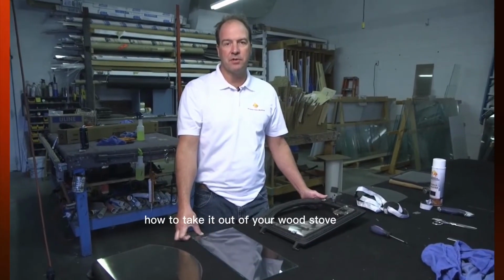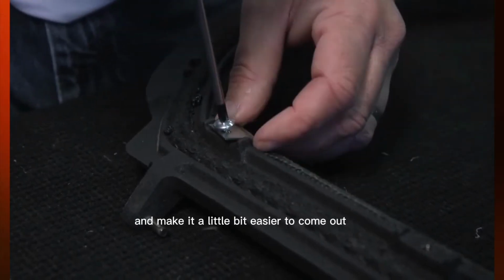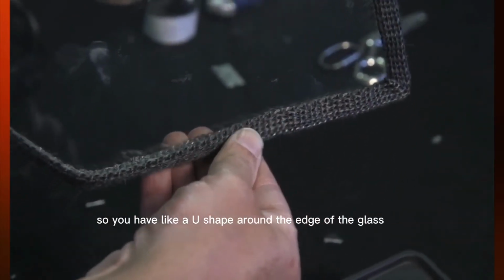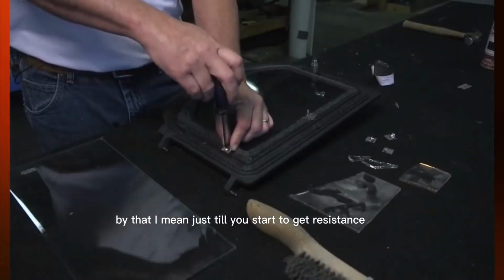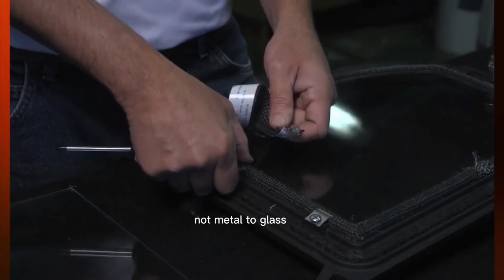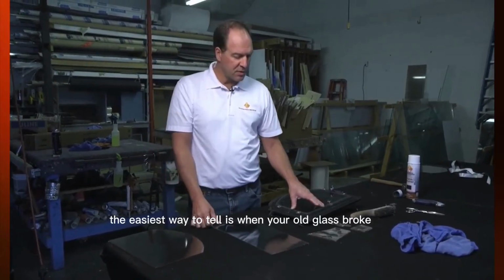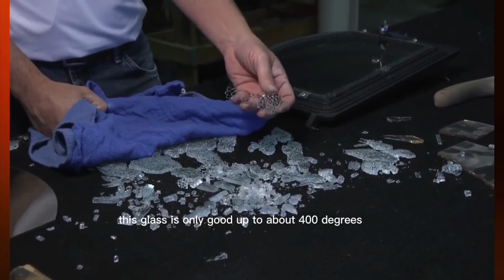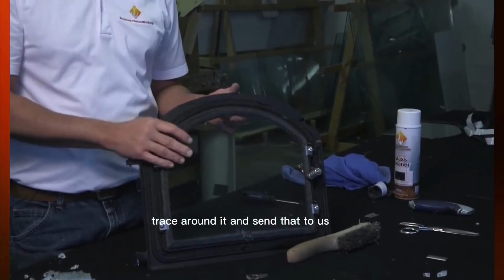Stove Glass Replacement - Replacing the glass in your woodstove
This video shows helpful information on installing the replacement glass in a woodstove.   We are assuming that you have ordered a new glass and ordered the glass tape gasket (Purchased Separately) On our website when you select you glass there is a box to mark to include the flat tape gasket for an addition amount.
Always use a high quality Ceramic glass in your airtight woodstove, pellet stove or insert.  Never use tempered glass in an airtight woodstove.